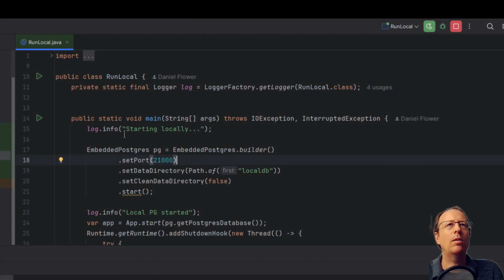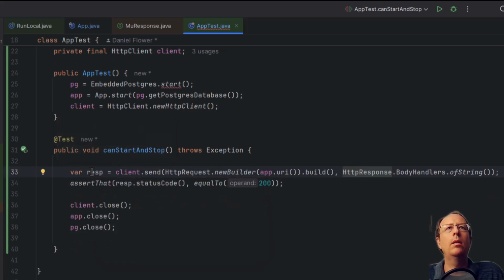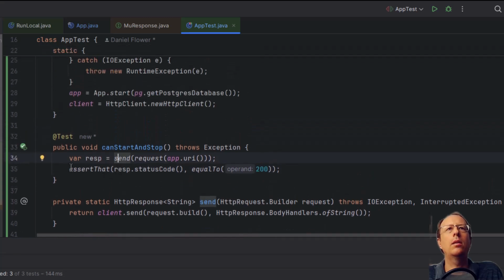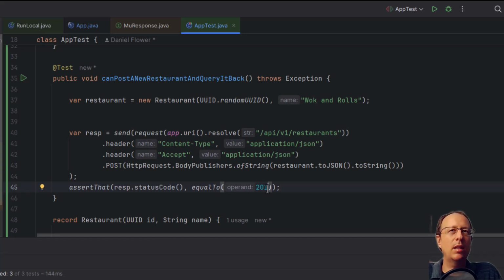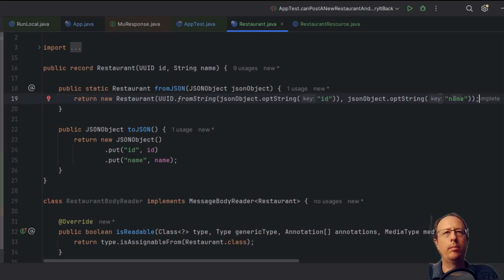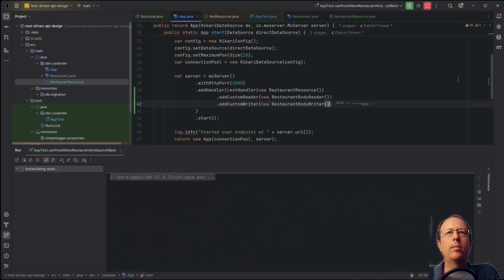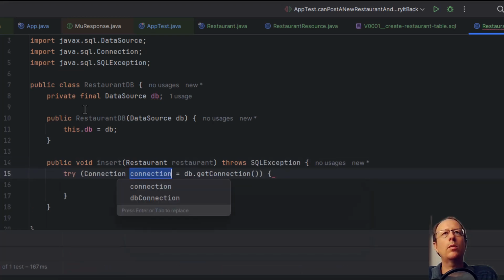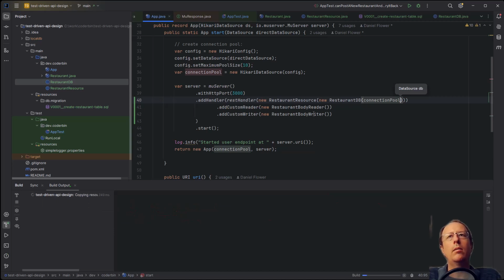Test Driven Api Design in Java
We implement a postgres-backed JSON API by writing tests first, watching the test fail, and then writing the code to make the test pass. The result? Simple code that is easy to iterate on.

00:00 First end to end test
03:34 Running multiple tests
05:51 Test driving the API design
08:18 Implenting the API
14:56 Writing the database code
19:12 Code review